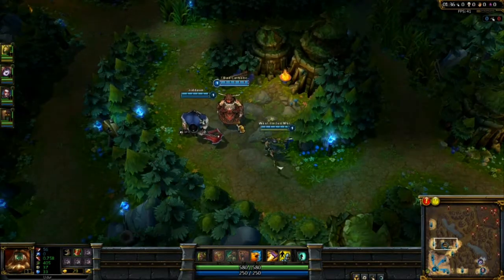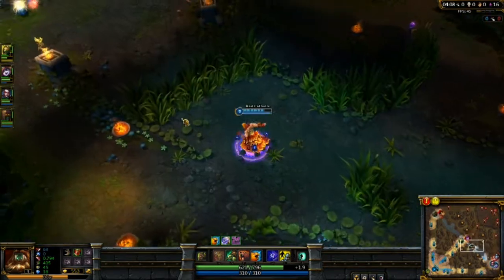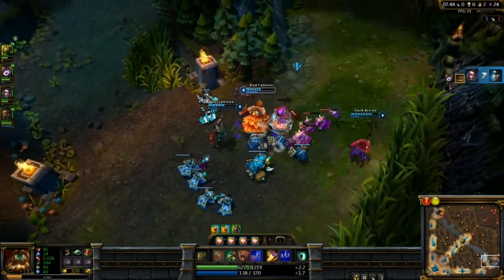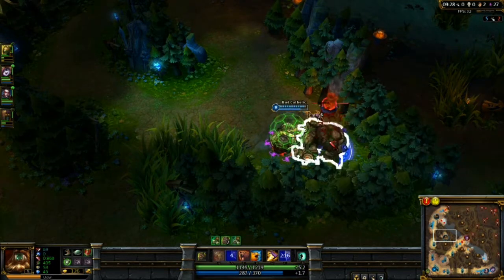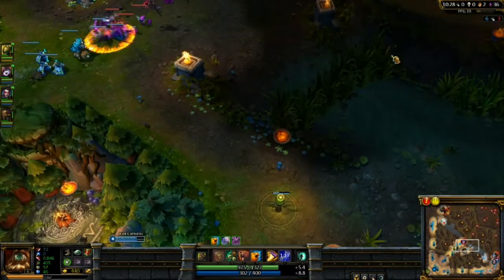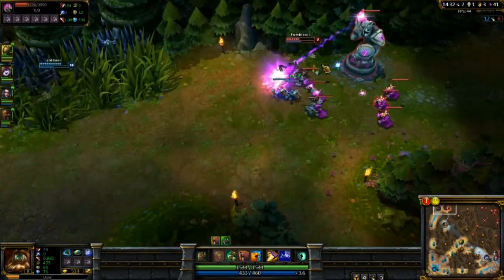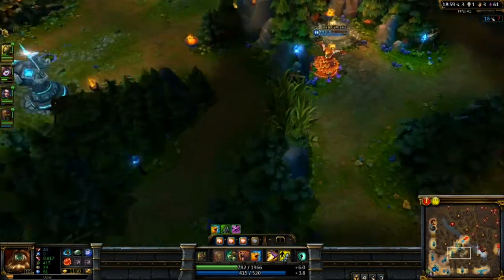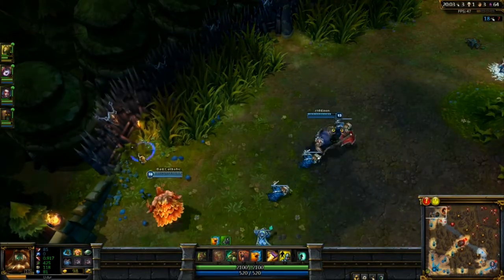League of Legends Jungle Udyr 3 -Team Stomp vs Team Doormat- (Game 50) [Solo]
An initial tutorial video on jungle Udyr. It wasn't as long as I'd have liked, and I didn't get to show off a few things, but I still felt good about this one. I may post a "part 2" game.

Runes: Attack speed marks, armor seals, magic resist per level glyphs, movement speed quints
Masteries: 0/21/9